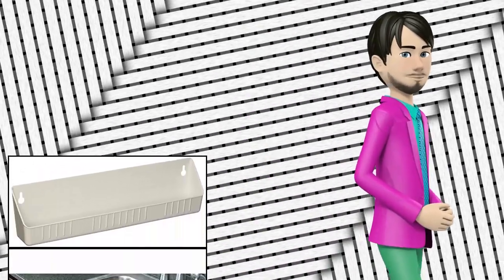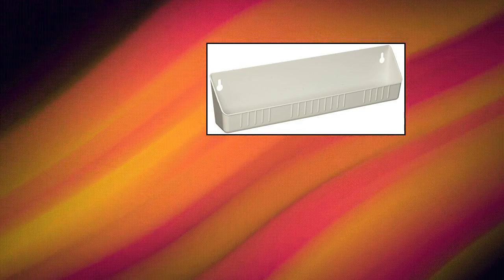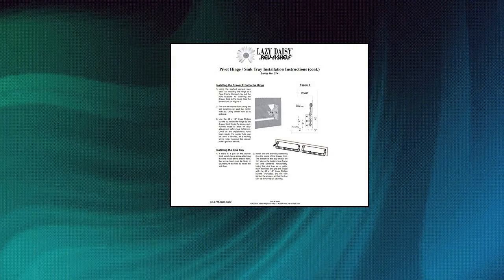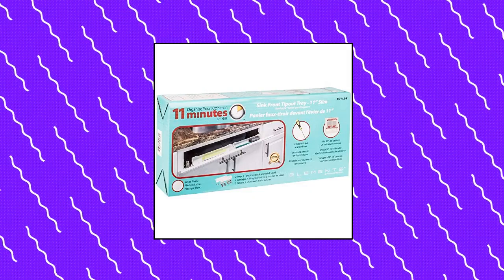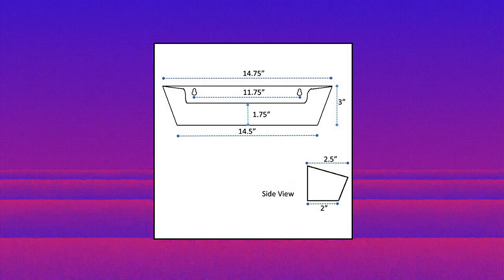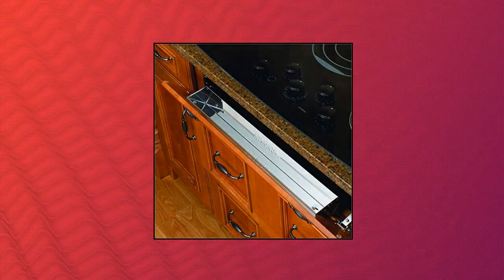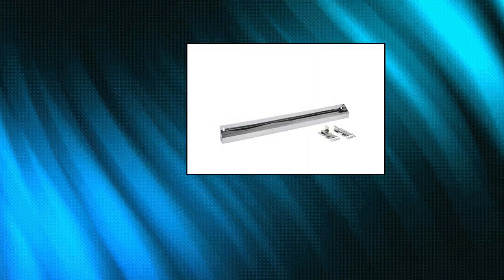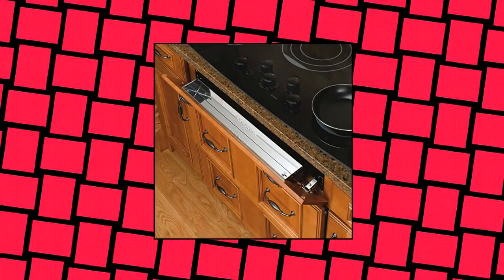Top 10 Tip-Out Trays You Can Buy August 2022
Rev-A-Shelf 6581 Sink Front 14  Tip-Out Tray

Rev-A-Shelf LD-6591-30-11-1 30-Inch Polymer Lazy Daisy Sink Drawer Tip-Out Tray Organizer for Kitchens

Hardware Resources Tip Out Tray for Sink with Hinges - 2 Tip-Out Trays with 4 Adjustable-Angle

Hamilton Bowes Sink Front Tip-Out Tray  11-3/4   Tray Only

Hamilton Bowes Sink Front Tip-Out Tray  14 -3/4 Tray Only

Rev-A-Shelf LD-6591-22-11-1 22-Inch White Polymer Lazy Daisy Sink Tip-Out Tray for Kitchens

Rev-A-Shelf 6581-31SC-52 31-Inch Stainless Steel Slim Tip-Out Storage Tray with Soft-Close Hinges for Kitchens

Rev-A-Shelf 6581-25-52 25 Inch Stainless Steel Slim Tip Out Drawer Accessory Tray Organizer for Kitchens

Rev-A-Shelf 11 Inch Tip-Out Front Sink Tray Se

Rev-A-Shelf Stainless Steel 16-inch Tip-Out Tray